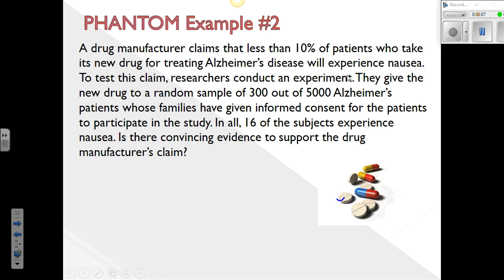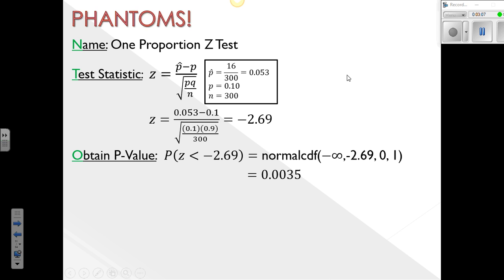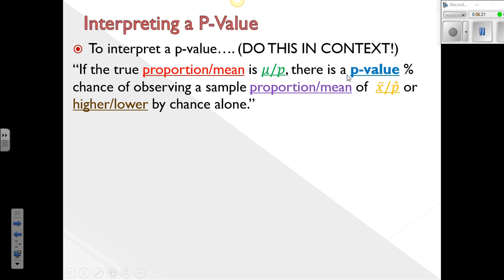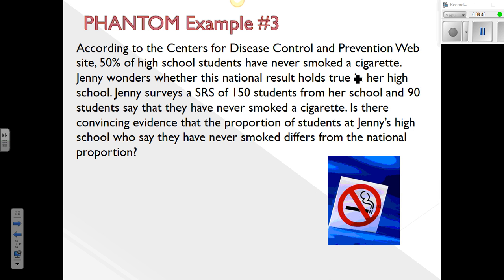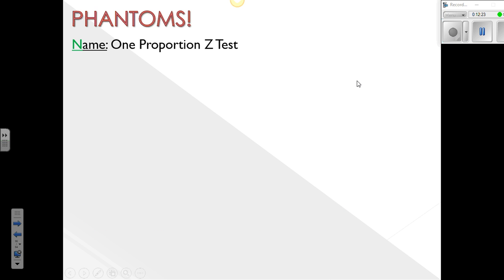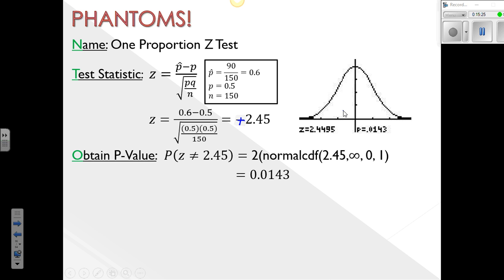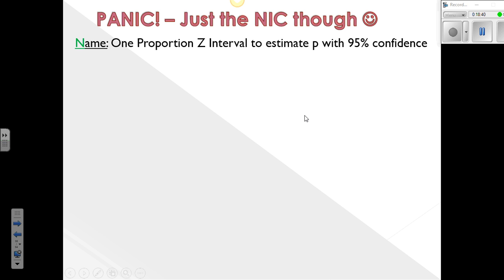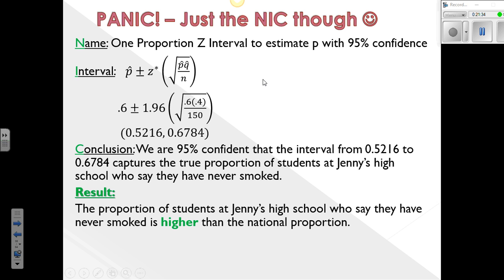Day 3- Hypothesis Testing Examples (OnePropZTest)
More examples of a One Proportion Z Test after class activity.